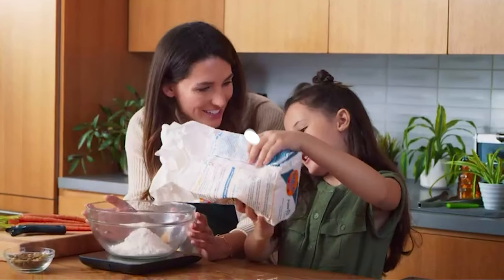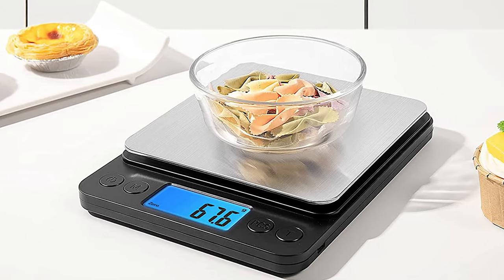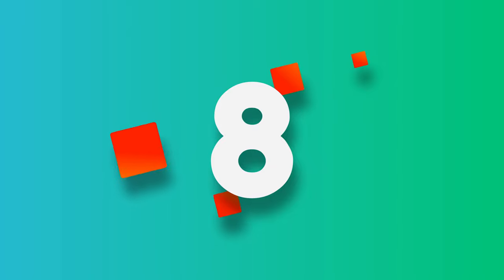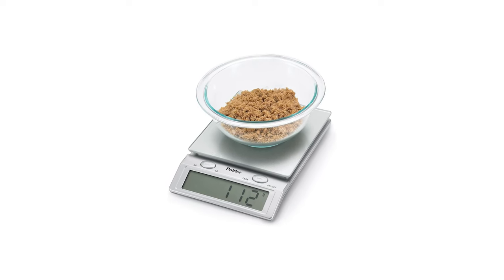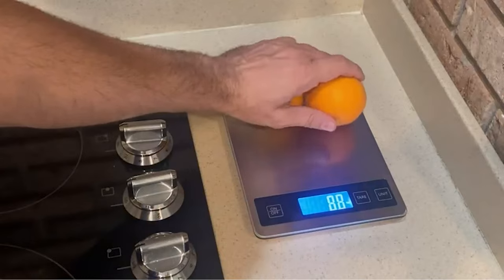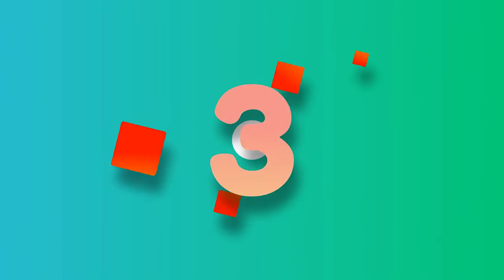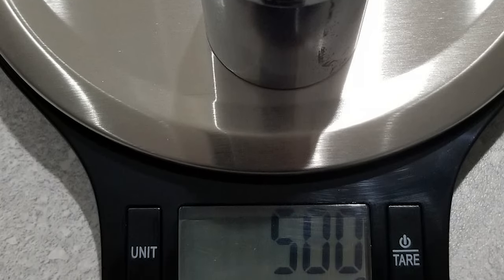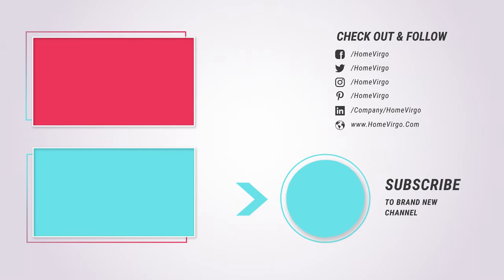✅ Best Digital Kitchen Scales– in 2023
✅ In this video, we'll be reviewing digital kitchen scales, a must-have tool for any home cook or baker. We'll explore the benefits of using digital scales, compare different models and brands, and share tips on how to get the most out of your kitchen scale. Whether you're a novice or an experienced chef, you won't want to miss this informative review!

Best Digital Kitchen Scales List (Check The Links Below)

Best Seller in 2023

0:00​​ - Introduction: Best Digital Kitchen Scales Reviews 2023

1:01 - 🔟 Best Quality Digital Kitchen Scales: SKEAP 1kg/0.01g Gram Scale

1:59 - 9️⃣ Budget Friendly Digital Kitchen Scales: Food Scale, 3000g/0.1g High Precision Digital Kitchen Scale

2:57 - 8️⃣ Professional Digital Kitchen Scales: Diyife® 11lb/0.1g Kitchen Scale

3:53 - 7️⃣ Consumers Choice Digital Kitchen Scales: Polder Digital Glass Top Scale Silver

4:42 - 6️⃣ Best Effective Digital Kitchen Scales: Etekcity Luminary 22lb Food Kitchen Digital Scale

5:36 - 5️⃣ Best Size Digital Kitchen Scales: Nicewell Food Scale

6:28 - 4️⃣ Long Lasting Digital Kitchen Scales: Yoncon Upgraded Large Size Food Scale

7:22 - 3️⃣ Best Rated Digital Kitchen Scales: Searon Food Kitchen Scale Digital

8:16 - 2️⃣ Best Runner Up Digital Kitchen Scales: Amazon Basics Stainless Steel Digital Kitchen Scale

9:10 - 1️⃣ Editor’s Picked Digital Kitchen Scales: BAGAIL Digital Kitchen Scale

Digital kitchen scales are a must-have tool for any home cook or baker. They provide accurate and precise measurements for ingredients, making recipes easier to follow and ensuring consistent results. With a variety of features and styles available, there's a digital kitchen scale out there for everyone.

HomeVirgo DigitalKitchenScales Digital_Kitchen_Scales_in_2023 HomeandGardening, Best Digital Kitchen Scales in 2023, Top Digital Kitchen Scales in 2023, Digital Kitchen Scales Reviews